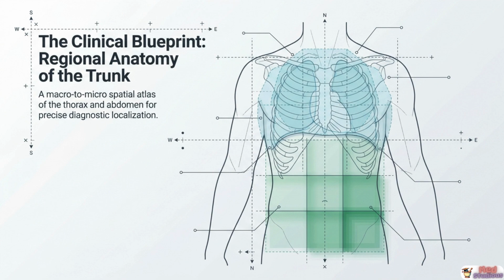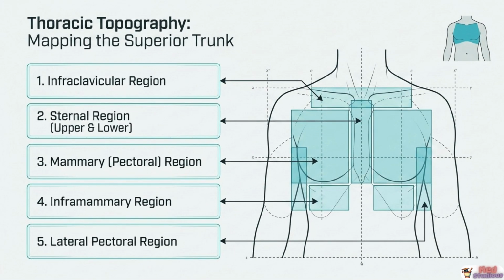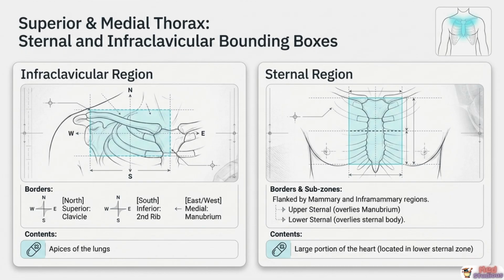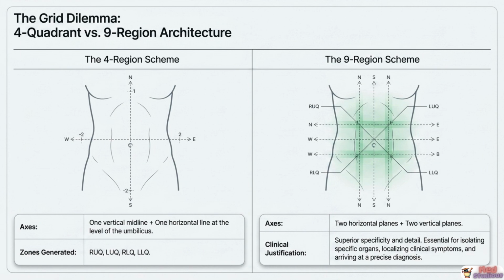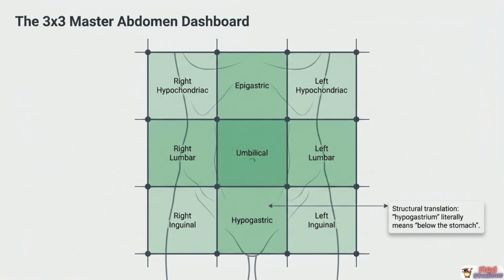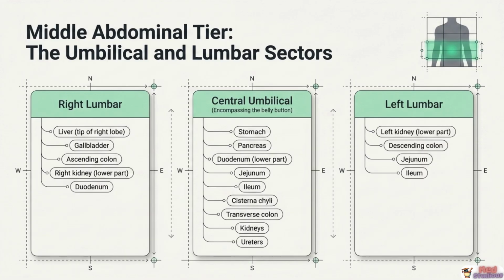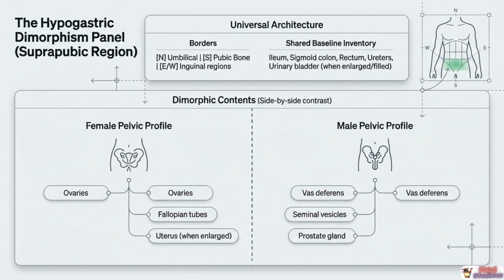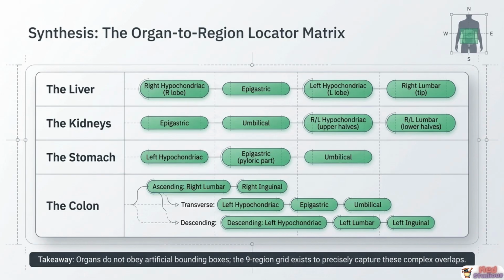20. Where Is Every Organ in Your Body? The Complete Thorax & Abdomen Regional Map | Med Studious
In this Med Studious deep dive, we build the complete clinical blueprint of the trunk — mapping every named region of the thorax and abdomen with surgical precision. From the infraclavicular and sternal regions of the chest, through the 4-quadrant vs. 9-region abdominal debate, to the organ-by-organ locator matrix for the liver, kidneys, stomach, and colon — this is the definitive trunk anatomy masterclass. Whether you're a first-year med student, nursing student, or prepping for board exams, knowing exactly where every organ lives in the abdominal grid is non-negotiable clinical knowledge. Build your trunk blueprint today!